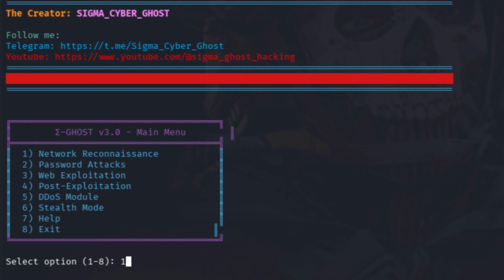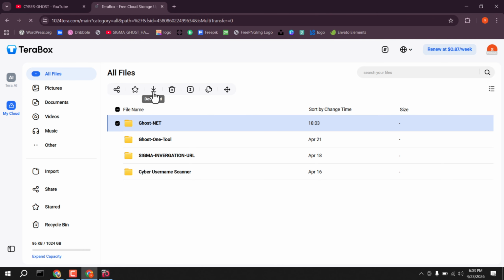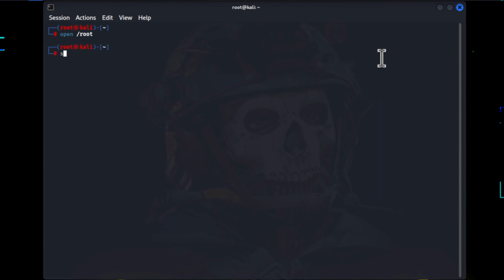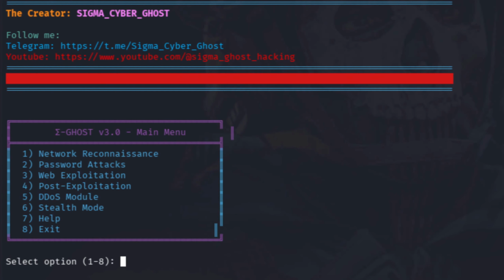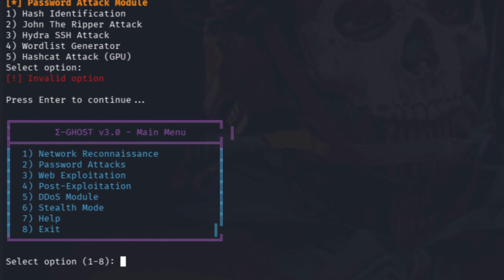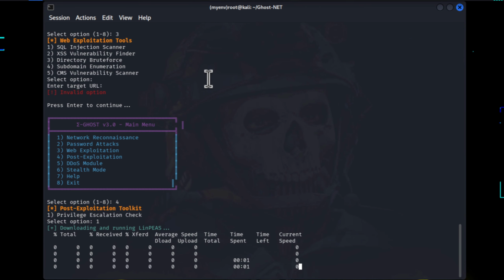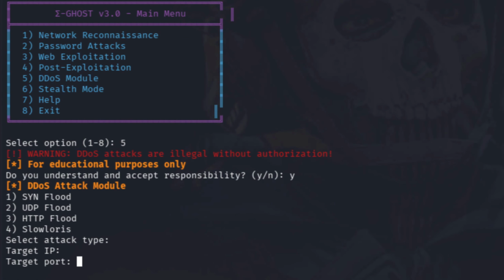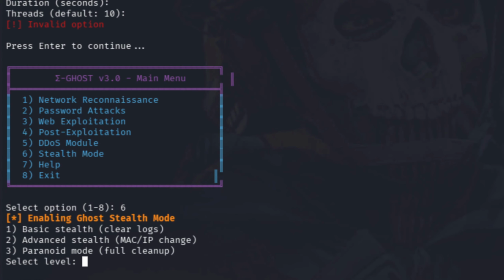Ghost-Net Tools – All Features Explained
Explore the full power of the Ghost-Net style multi-tool! In this video, I break down all key options, from privilege checks to network scanning, just like a  system. Learn how each feature works, see practical examples, and understand how this tool can help in cybersecurity operations. Perfect for beginners and pros wanting a complete overview.